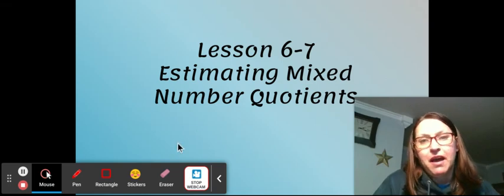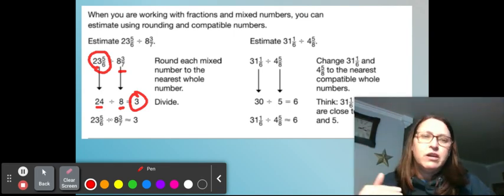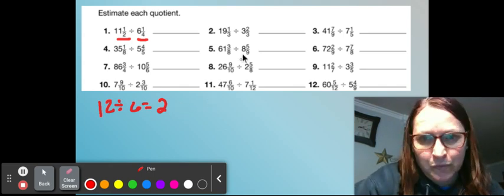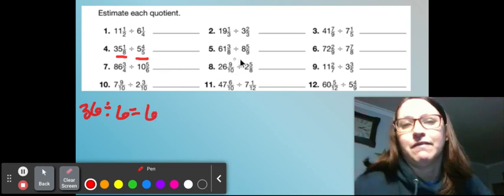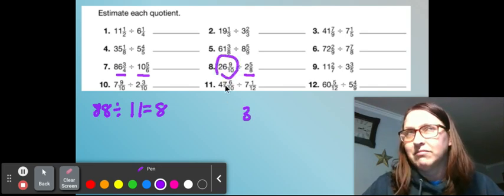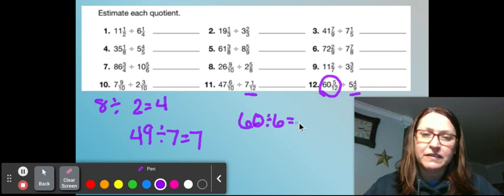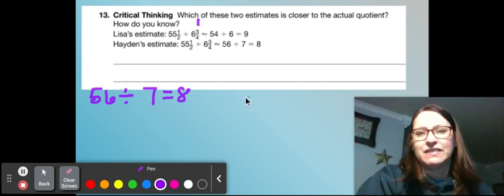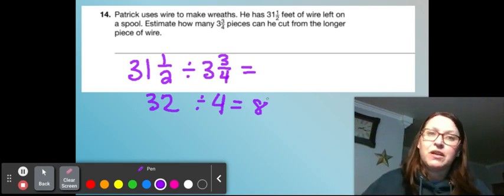Lesson 6-7 - Google Slides